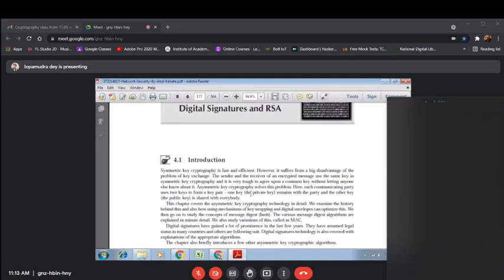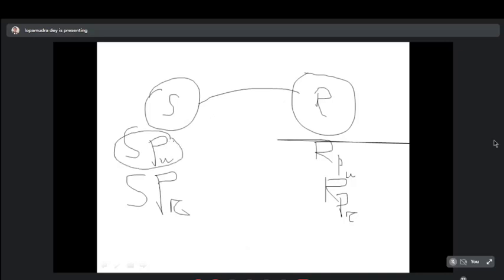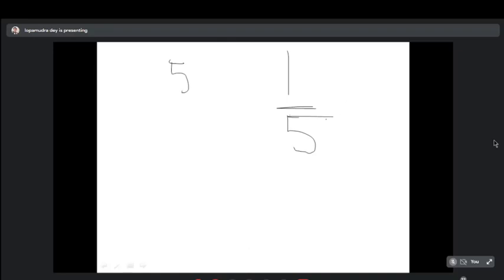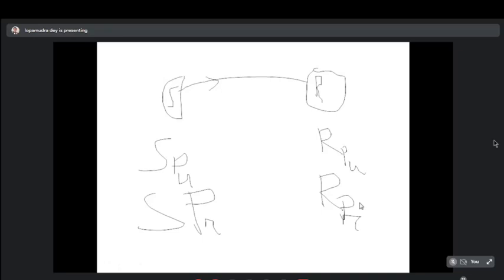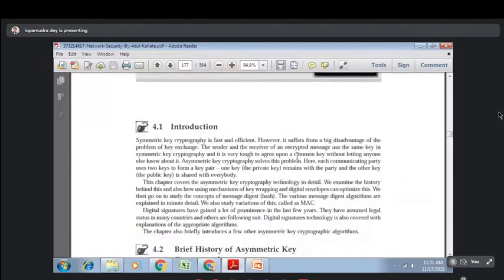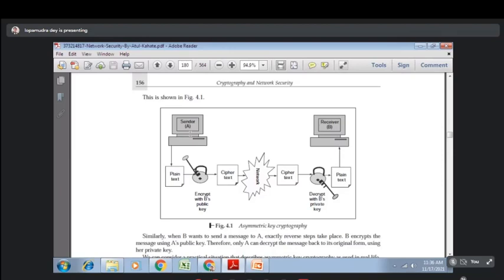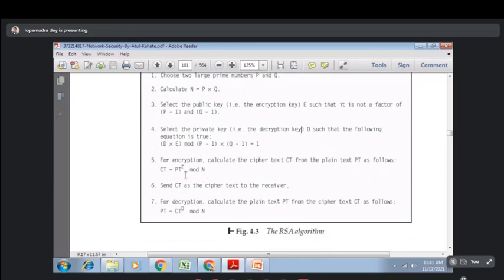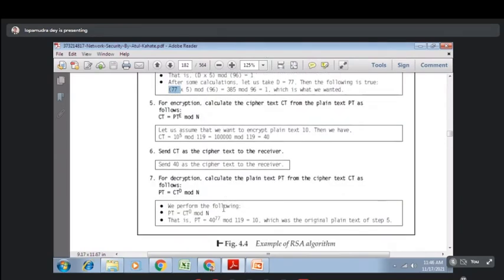Cryptography | LMD Ma'am | Nov 17